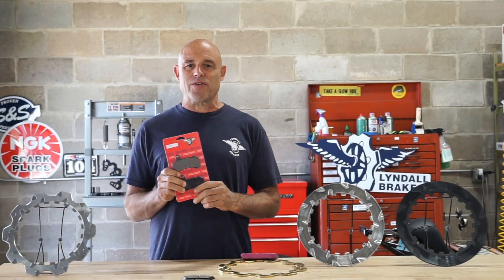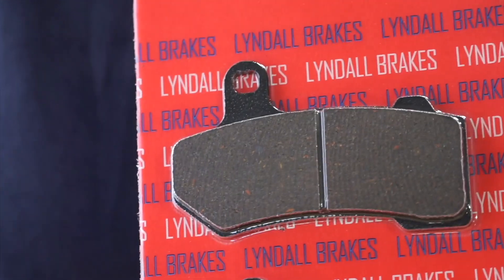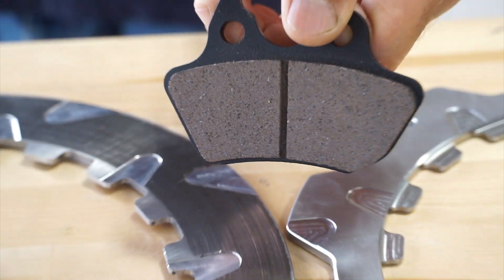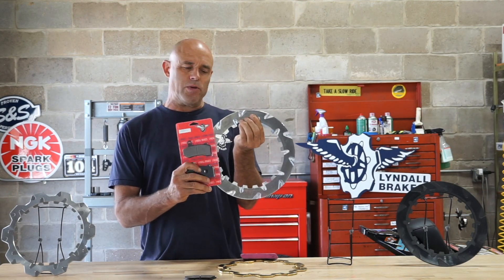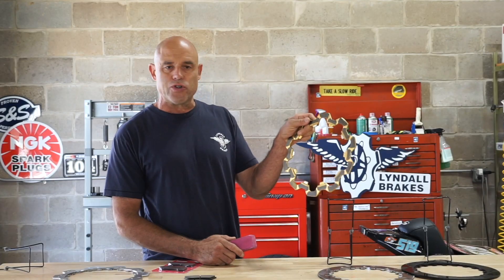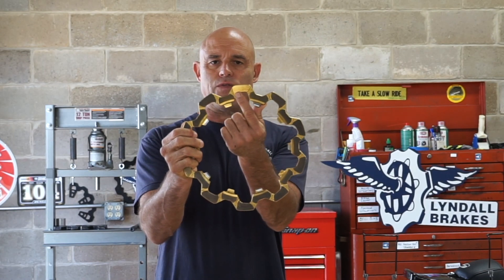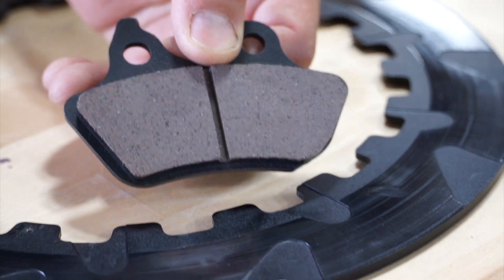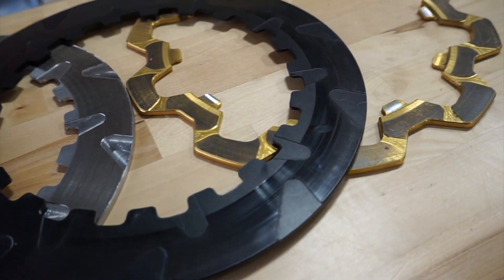Lyndall Z Plus brake pads review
Our Z Plus brake compound is a great option for the street. This compound is incredibly clean, quiet, and rotor friendly, without compromising performance. Great for everyday riding, touring, and commuting. You can expect an incredibly long lifetime not only from your brake pads, but your brake discs as well. By using our Z Plus brake pads, riders can expect to virtually never reach your minimum thickness on the brake disc.

Comprised of aramid fibers and not ferrous, this organic compound is quite benign in terms of rotor wear. These are great for polished or finished rotors.